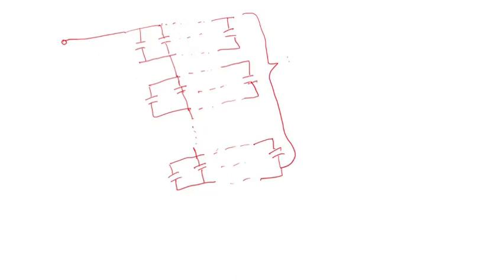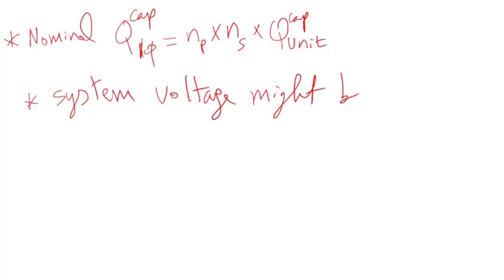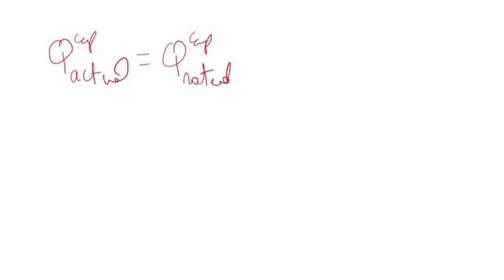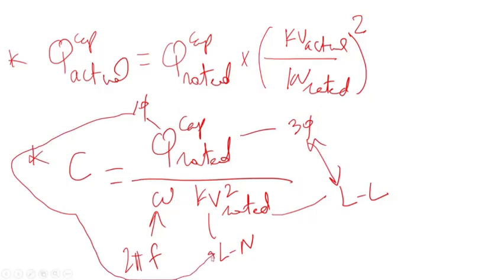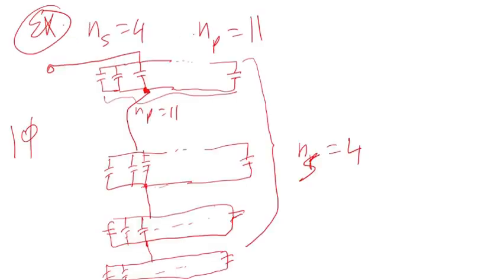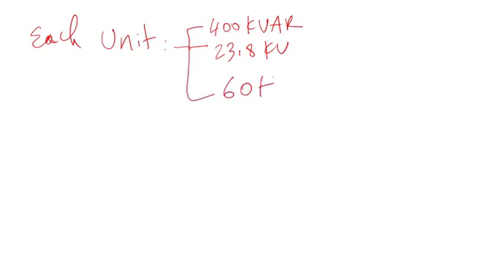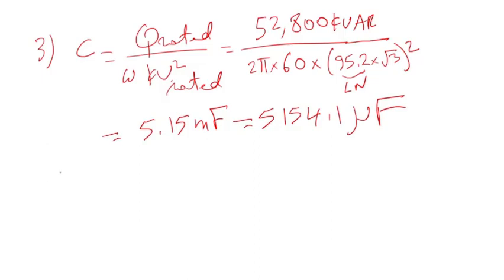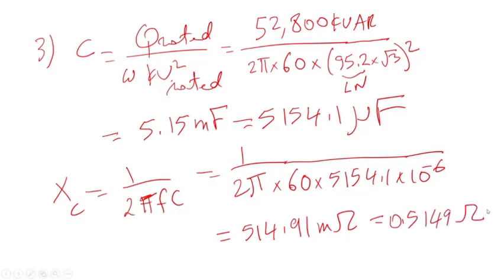FE and PE Exam | Capacitor Bank: Nominal and Actual Rating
This video provides an example of capacitor units (called cans) used in series and parallel combinations to meet the required per phase system voltage and reactive power. These single-phase capacitors banks can be connected to three phase systems.

This video goes through the calculation of nominal voltage and reactive power as well as the actual reactive power as the system voltage may be different from the rated voltage of capacitor banks. This video also shows how to calculate the capacitance and reactance of capacitor banks.